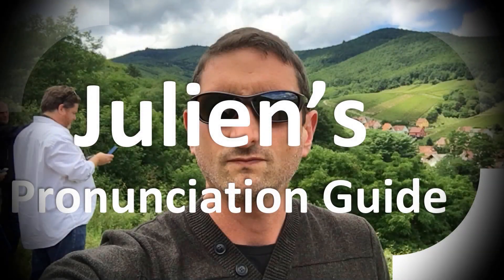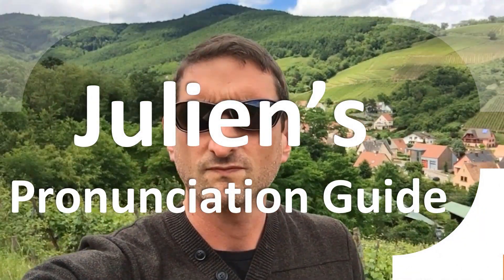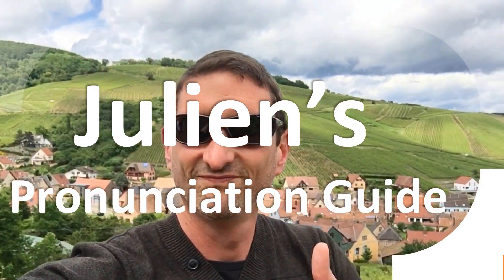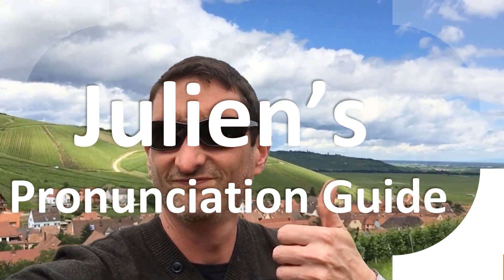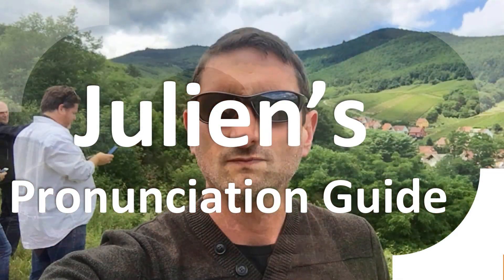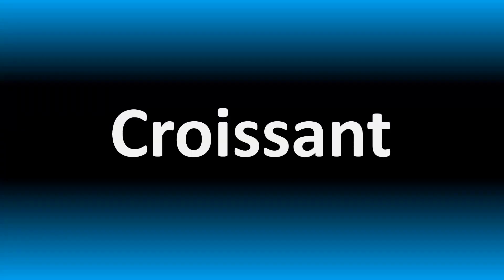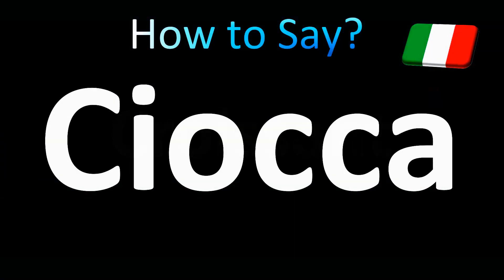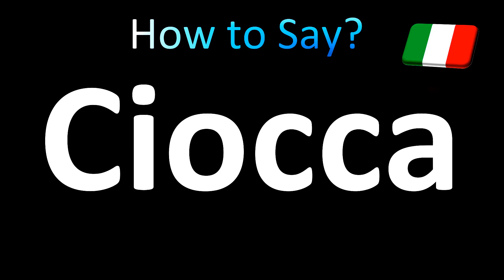How to Pronounce Ciocca (Italian)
Welcome! Here you will hear How to Pronounce Ciocca (Italian) i.e. the “correct” pronunciation.

You can skip the intro through the time stamps below:
00:00 - Pronunciation Intro
00:15 - How to Pronounce Ciocca (Italian)